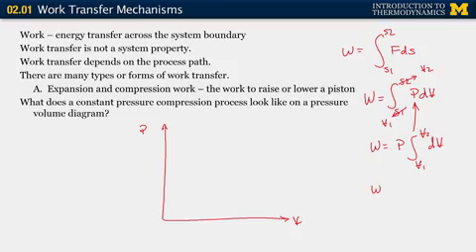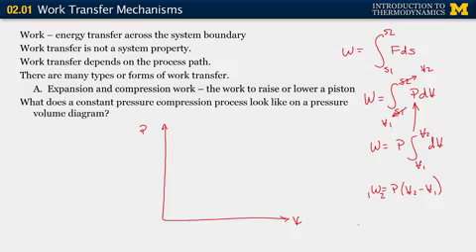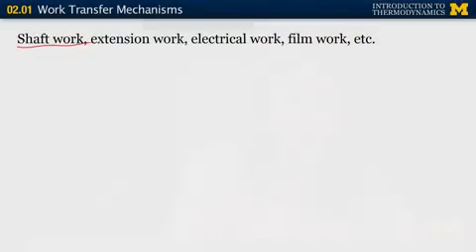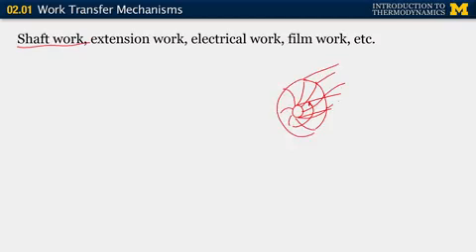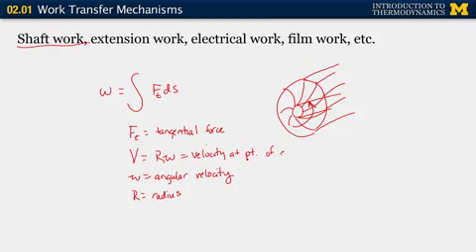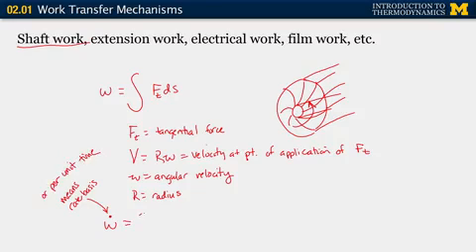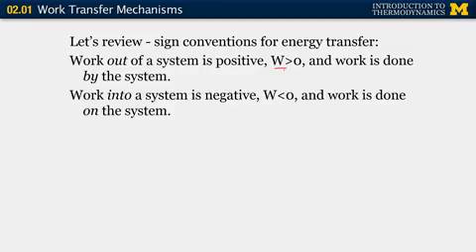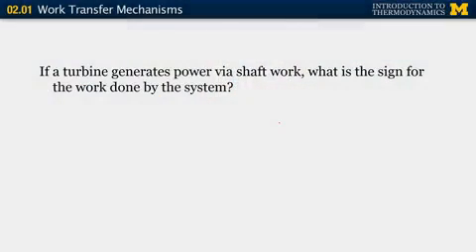02.01 - Work Transfer Mechanisms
02.01 - Work Transfer Mechanisms